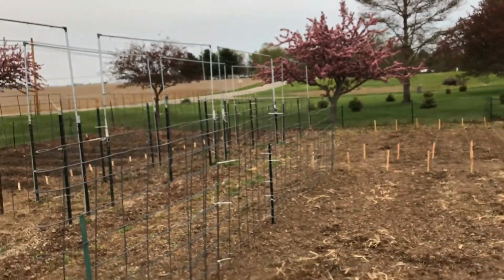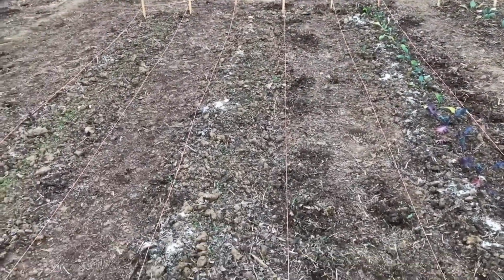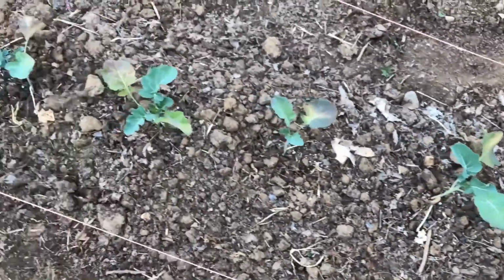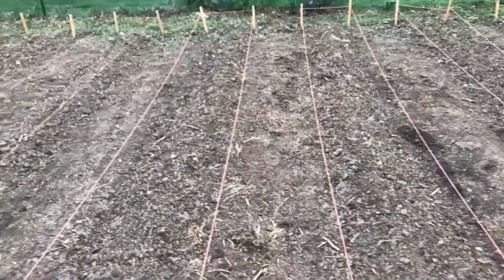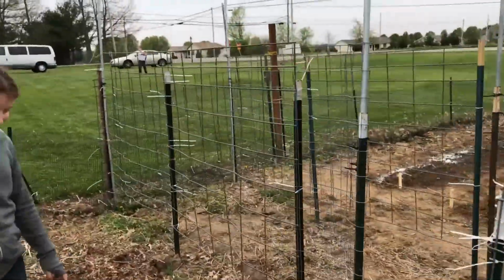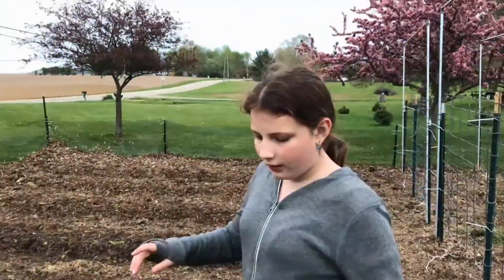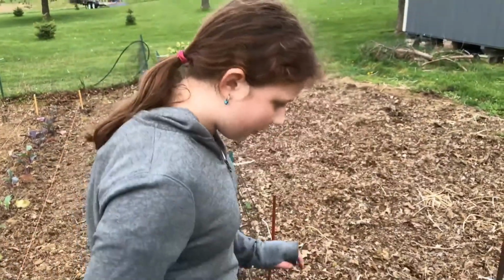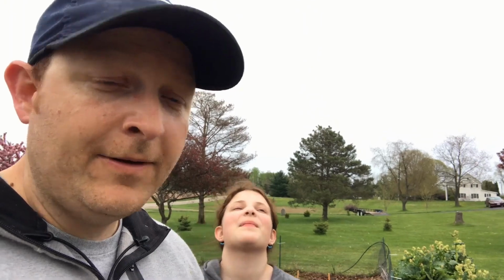Sis Cow's Garden Tour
In this video, Olivia aka "Sis Cow" gives us a tour of this year's garden.  We wanted gardening to be more enjoyable this year, so we decided to go with shorter raised berms or grow beds.  This allows us to focus our efforts, so that the garden is more productive and easier to maintain.